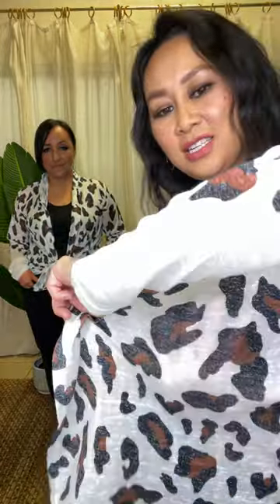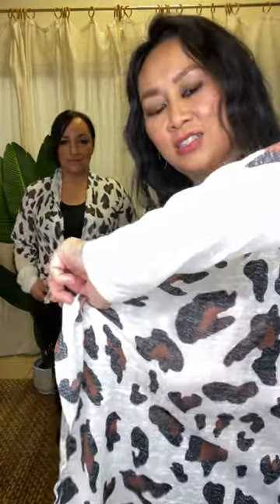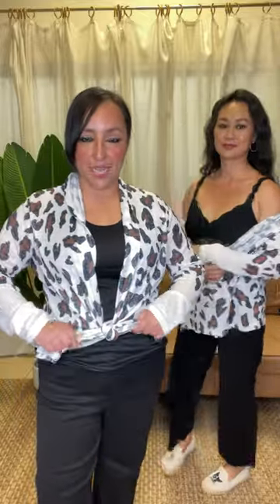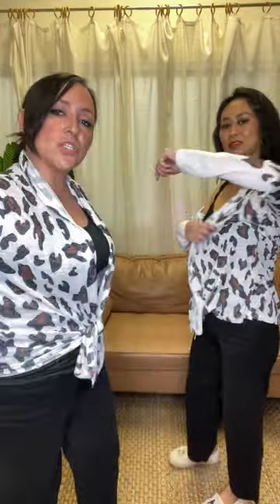Double Take Leopard Long Sleeve Cardigan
Check out the Fit Video for the Bee's leopard print lightweight long sleeve cardigan.